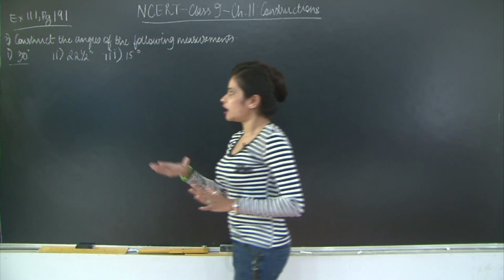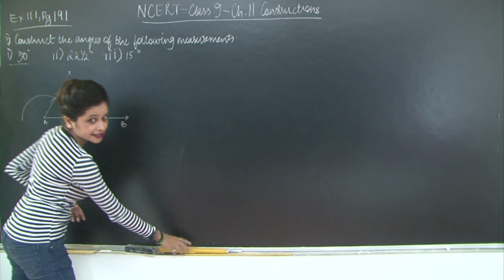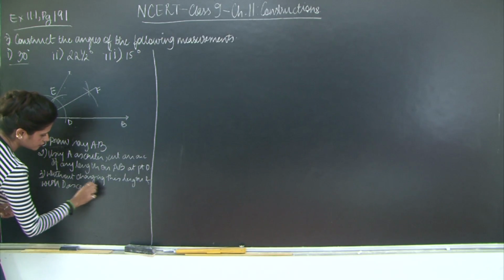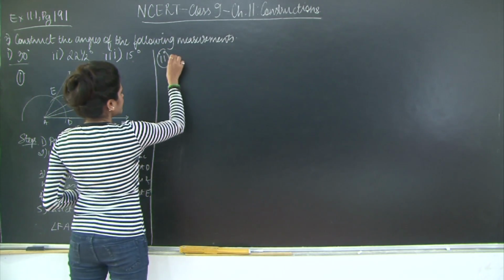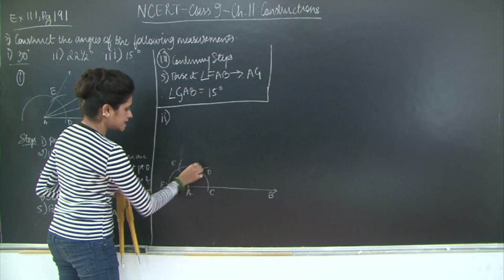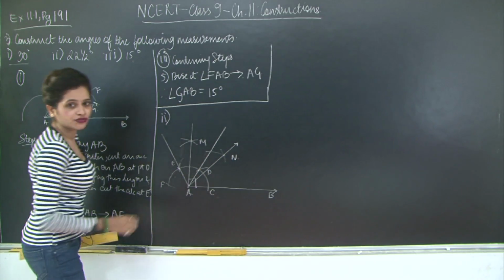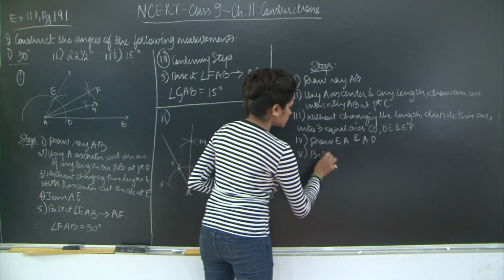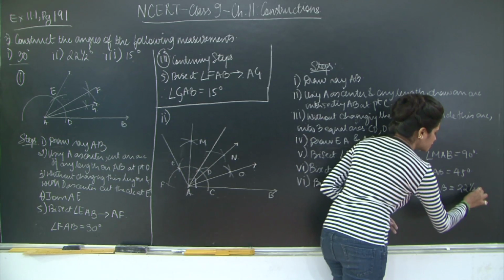CBSE | Class 9 | MATHS | CHAPTER 11 l CONSTRUCTIONs | Ex 11.1 Que.3 | Pg.191